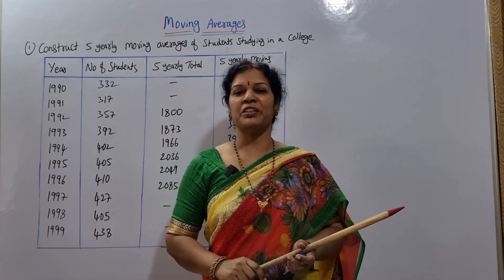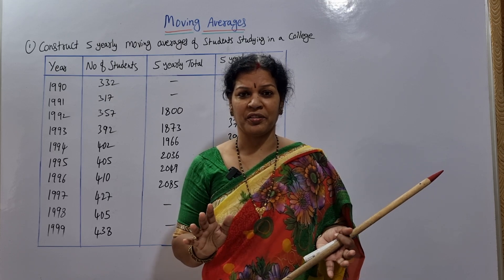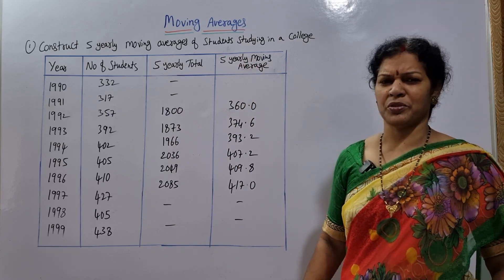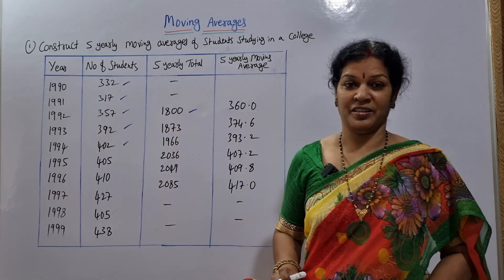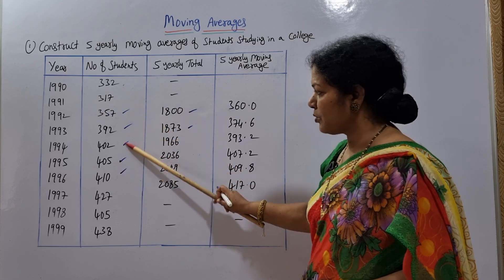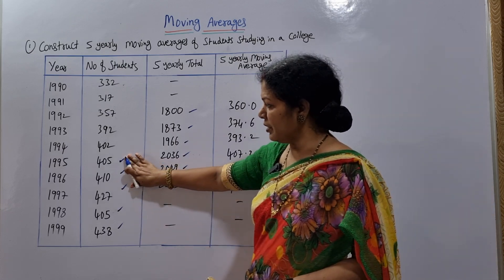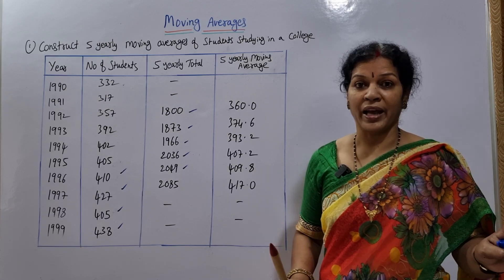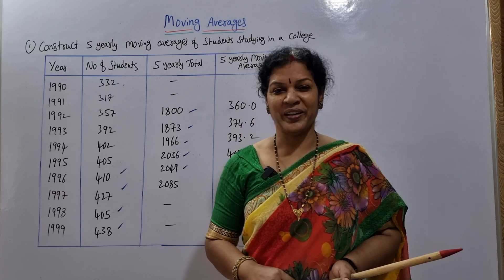22. Moving Averages Calculation In Case of Odd Numbers from Time Series Chapter - Statistics Subject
Dear students,